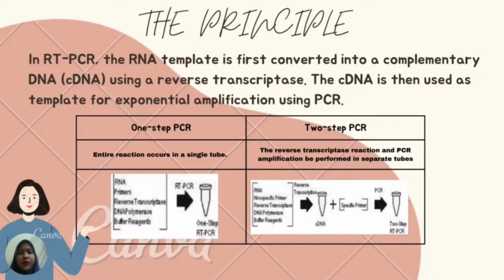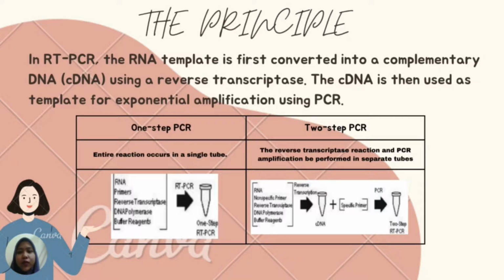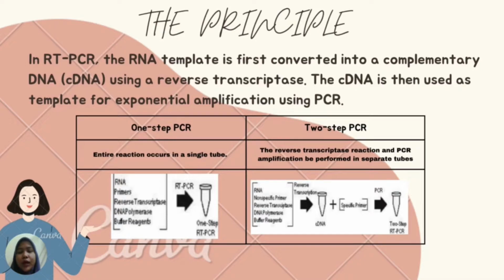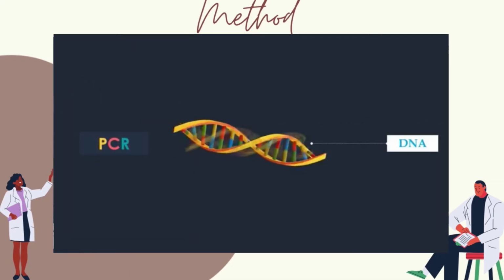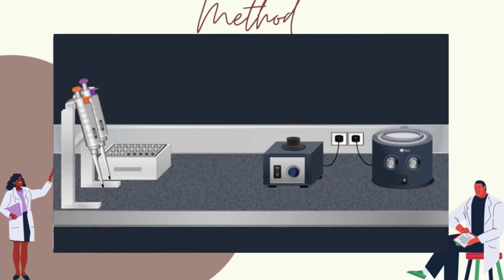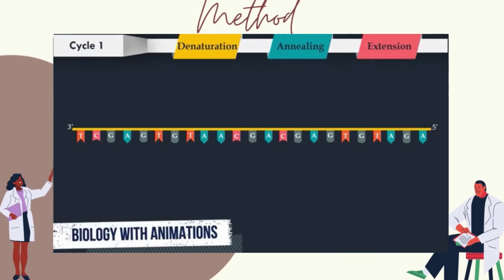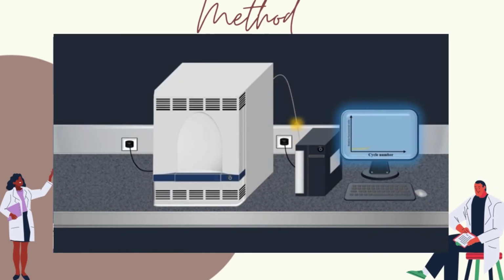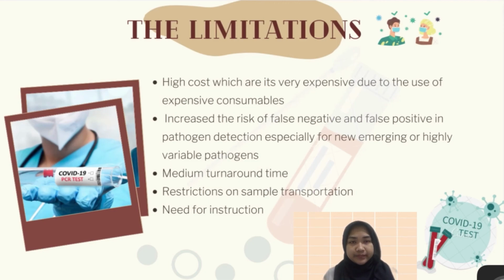Group 8 Detection of SARS-CoV-2 through real-time reverse-transcription Polymerase Chain Reaction